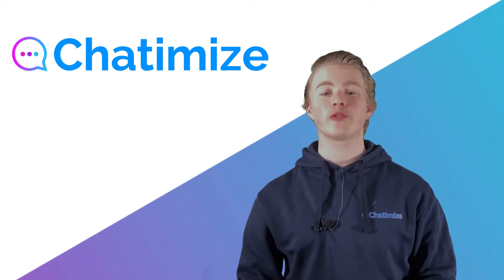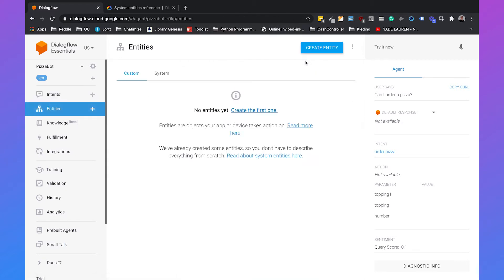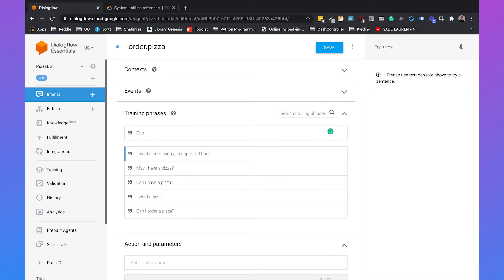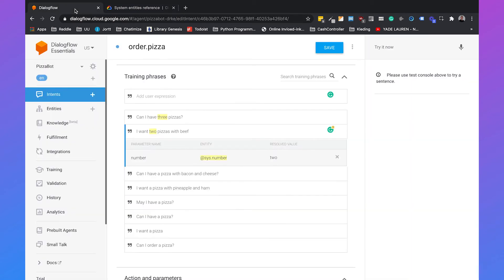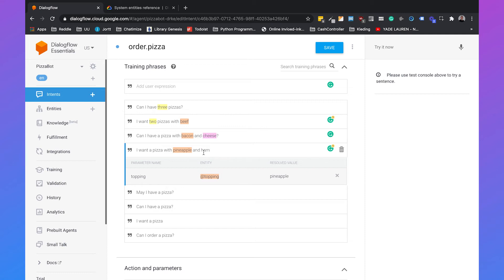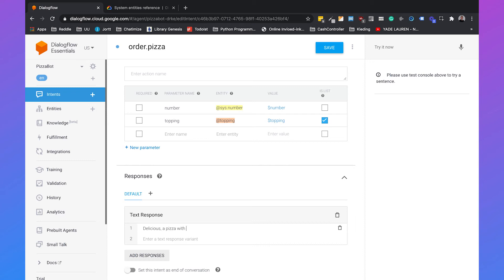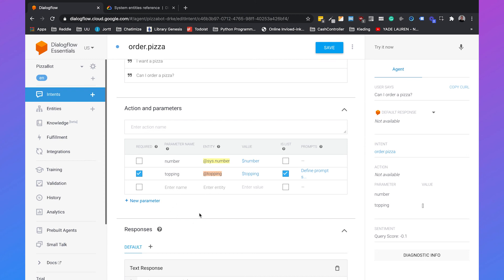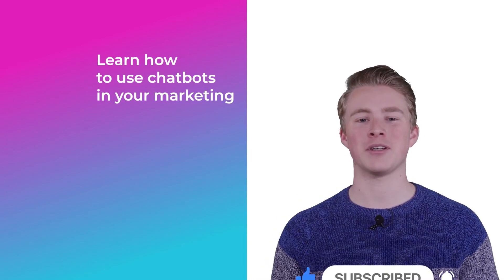Dialogflow Entities | Capture info your users say (Dialogflow tutorial)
In this video, I will explain how we can use Entities with Dialogflow. I will cover:
- What entities are
- How you can create your own custom entity
- And how to use slot filling in Dialogflow

What is an entity?

An entity is a fact in a sentence that can refer to the who, what, when and where.
For example, an entity can refer to the topping of a pizza or the day of an appointment.

System entities

System entities are entities that are built-in Dialogflow. That's why Dialogflow can automatically recognize that words as "two" and "three" are referring to numbers.

But it can do much more, for example, it can also recognize currencies.
Which system entities are available, depends on the language you use in Dialogflow.

Slot filling

Slot filling means that the intent is only finished if certain parameters are filled in.

In my example of ordering pizzas, it is necessary that a user fills in what topping they want on their pizza.

If a user does not specify a topping, we can automatically ask what topping they want on their pizza. We do this by setting a prompt in Dialogflow.

Contents:
Intro: (00:00)
What is an entity? : (00:07)
Create custom entity: (01:00)
Add entity phrases to intent: (02:05)
System entities: (02:32)
Annotate custom entity: (03:30)
Two entities in one sentence: (04:12)
Use entity values in response: (05:25)
Slot filling: (06:14)